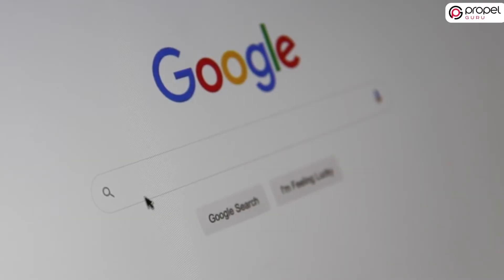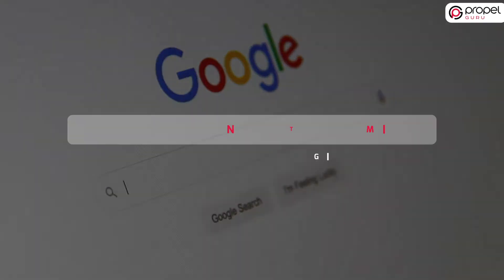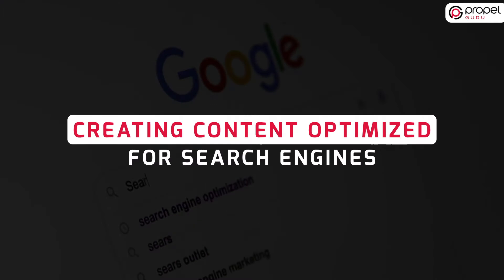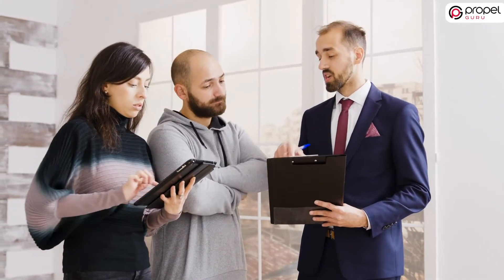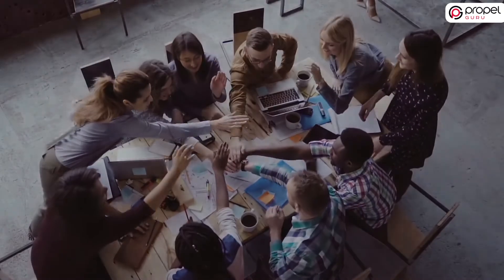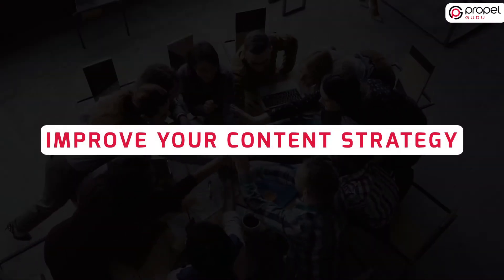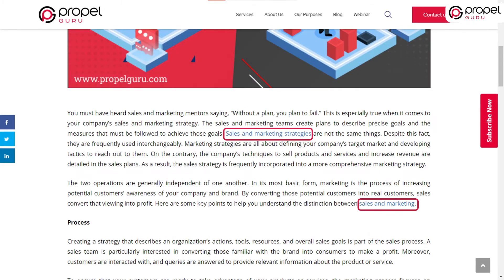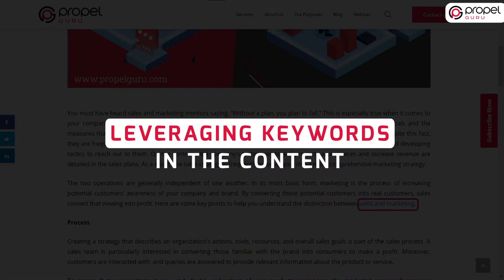How To Use Keywords In Content | Keyword Optimization Tips For SEO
Search engine optimization (SEO) allows the Google algorithm to pay more attention to sites with high-quality, readable content for ranking the websites on the first page of Google. However, using a lot of keywords won't get you anywhere. While adding keywords to your content, you may be unsure of where to begin or what kind of keywords to seek in order to make things easier. To help you in this regard, John Mueller, the Senior Webmaster Trends Analyst at Google, has answered all the questions related to keyword usage in content. Check out the video to learn more about good keyword utilization for writing quality content.